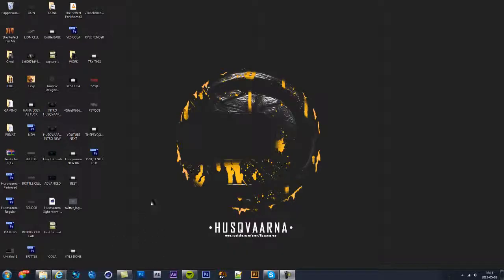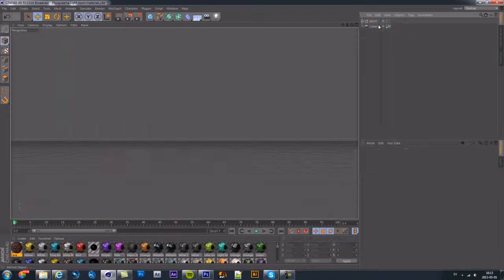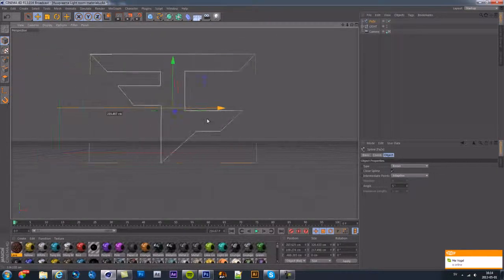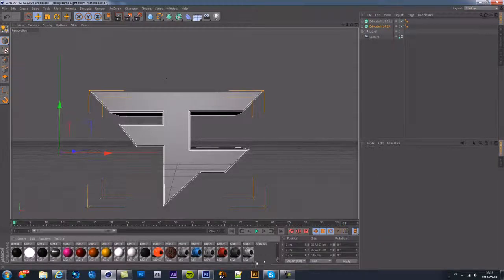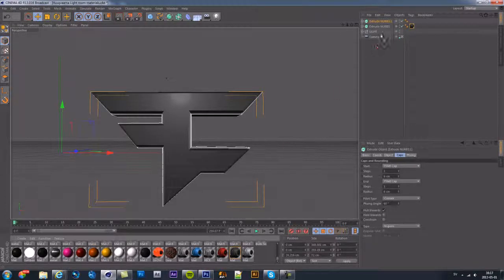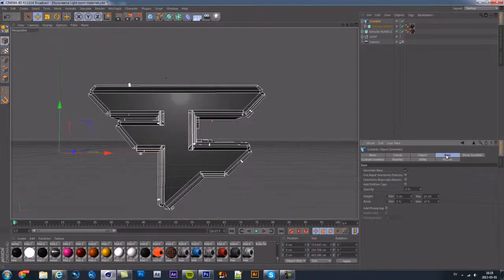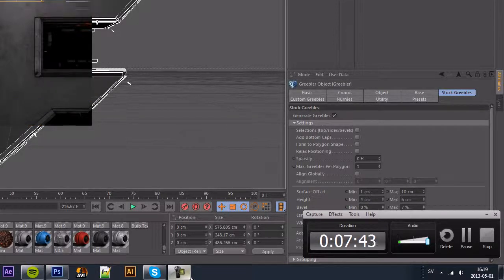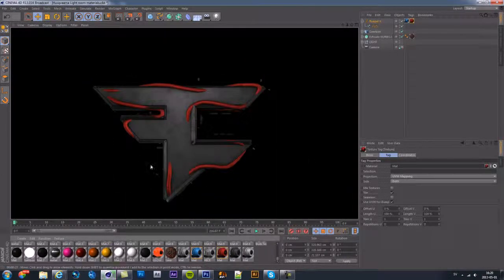Easy Tutorial #2 - Faze Logo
This is a tutorial that i accualy got requested, about how to do somethig in style with My Faze Artists RC. I missed to show you guys about Cell rend But i Use that often so in next Easy Turorial you i'll see how to do that (not that inportant just a little detail). I'm now a free Agent (F/A) and are looking for a clan. But still i have one Goal in Life that i have Tried to reatch for about 4 years now TeamPsyQo.